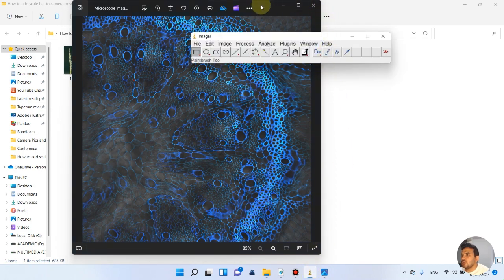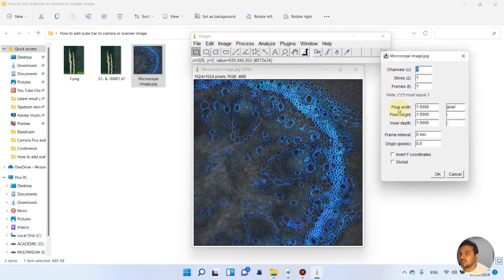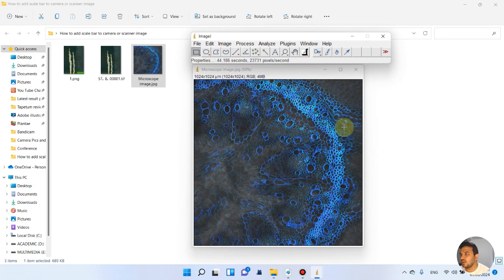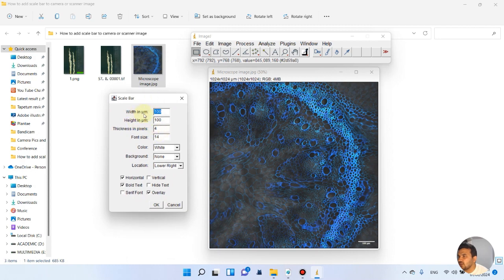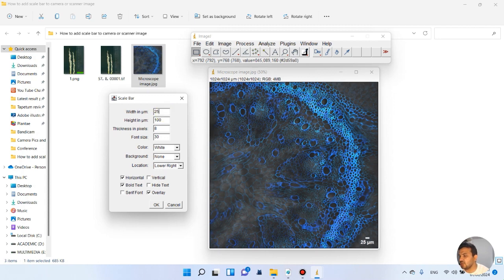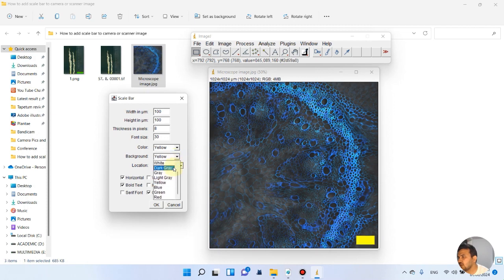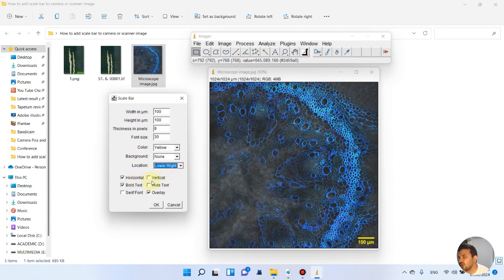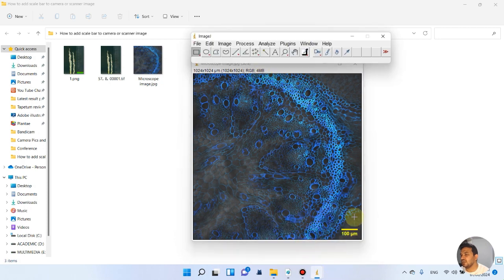How to a scale bar to microscopic images by Image J software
In this video, I have shown how we can add scale bar to microscope images using Image J software

🔴If you are a graduate student and trying to learn something new easily, Watch my playlists